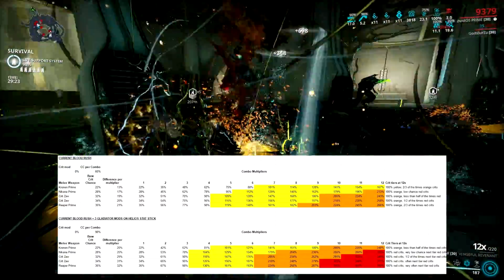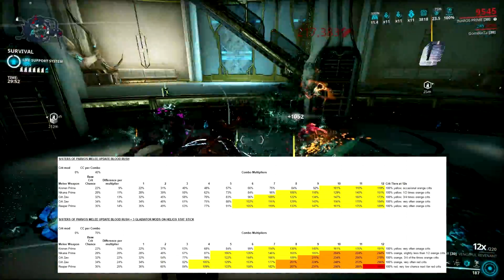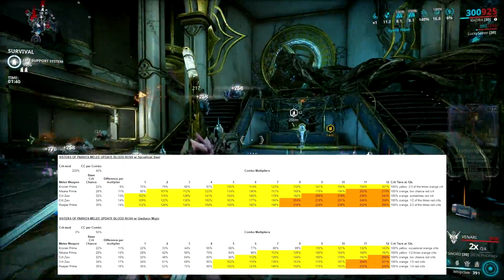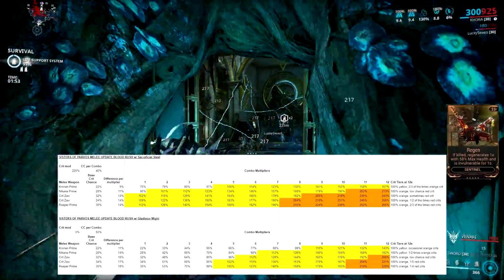HOW BAD IS THE BLOODRUSH NERF & HOW TO RED CRIT IN SISTERS OF PARVOS UPDATE | WARFRAME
👊CREDITS👊